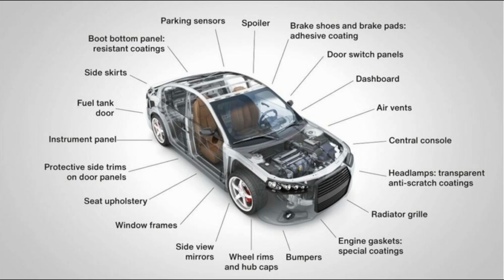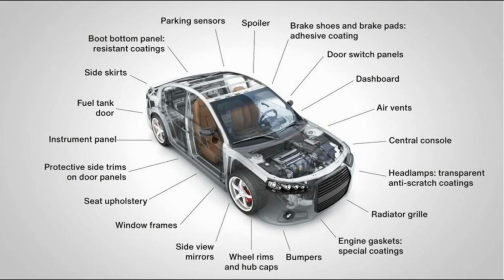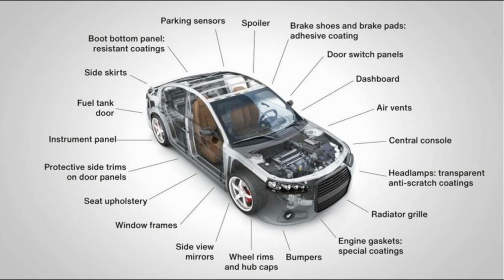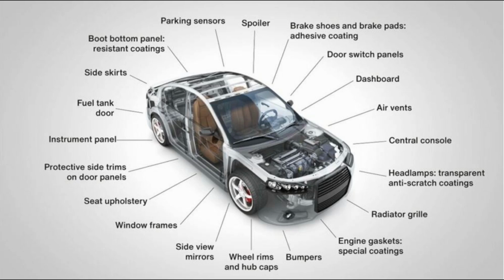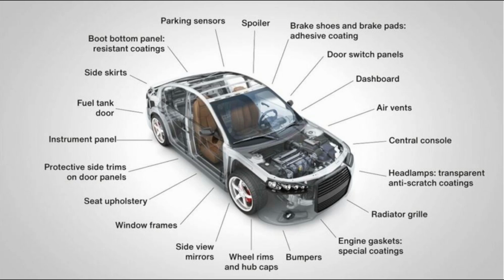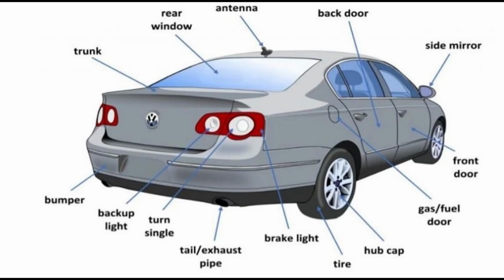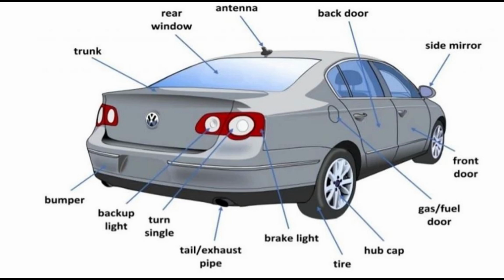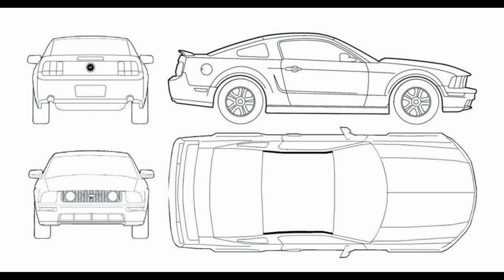Everything 🚖🚙🌍You need to Know About exterior Car Parts🚖🚙🌍 names and their functions.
Cars 🚖🚙🌍are intricate machines composed of numerous parts. These parts work together to ensure a smooth and safe driving experience. A good understanding of the car components can be beneficial for vehicle owners in many ways.🚖🚙🌍 However, with a fair number of components in place, learning about all of them can be a tough task. Luckily, we have compiled a list of the car body parts names. Learning about these can help owners have a better understanding about their vehicles.🚖🚙🌍

Car Body Parts Names🚖🚙🌍
Knowledge about components helps to understand the vehicle’s functioning. Also, owners who know the car’s elements inside out can better determine the vehicle’s value.🚖🚙🌍

Moreover, this helps owners carry out a multitude of DIY tasks. A better understanding of components also helps save money. For instance, owners who know their vehicles can better identify problems. This ensures that mechanics don’t overcharge them.🚖🚙🌍

Let’s now explore the car anatomy of exterior and interior components in detail.🚖🚙🌍

Exterior Parts Names🚖🚙🌍
Listed below are the names of exterior car parts along with some details.

Roof and Pillars🚖🚙🌍
The roof is the top part of the vehicle. It protects against external elements and extreme weather conditions. Roof size varies with vehicle type.

On the other hand, pillars support the car’s roof. These tightly hold the roof and help to keep it intact. Additionally, pillars support the windshield and other upper frame components.🚖🚙🌍

Trunk
The trunk is the storage space in a vehicle. Usually, it is located at the rear end. However, the trunk may be in the front of vehicles with engines at the rear.

Bumpers🚖🚙🌍
Those wanting to learn the car body parts names should know about the bumpers. Located at the front, a bumper absorbs impact in the event of an accident. Consequently, it protects the front fascia. On the other hand, the rear bumper protects the backside of the vehicle.🚖🚙🌍

Sunroof🚖🚙🌍
It’s a small panel on the vehicle’s roof. It is of great use for ventilation and sky viewing. Also, drivers can open or close the lid as per their preference.

Signal Lights🚖🚙🌍
These are located on both sides of the rear end. Signal lights inform other drivers about the direction you intend to take.

Car Front Parts Names🚖🚙🌍
Here are the names of the major car front parts.

Hood🚖🚙🌍
The hood houses the engine. It usually lies in the front portion of the vehicle. However, some vehicles have engines in the rear. The hood protects the engine from any sort of external damage.

Windshield🚖🚙🌍
It is the glass at the front side of the vehicle close to the dashboard. The material of the windshield may vary with the model. Mainly, its function is to protect drivers and passengers.

Grille🚖🚙🌍
It is a decorative element located at the front fascia. In addition to adding appeal, it helps to enhance vehicle aerodynamics.

Headlights🚖🚙🌍
Headlights are a key safety element for a vehicle. Headlights help drive safely under dark conditions.

Side Component Names🚖🚙🌍
Detailed below are the side components of a vehicle.

Doors🚖🚙🌍
These allow entry and exit to and from the vehicle. Moreover, door designs may vary with vehicles. However, the primary function remains the same.

Fender🚖🚙🌍
These are located above the wheels. Fenders protect the vehicle from rocks, dirt and sort of debris.

Side Mirrors🚖🚙🌍
Available on both sides of the doors, these help with visibility. Drivers can keep track of the vehicles coming from behind.

Quarter Panel🚖🚙🌍
It extends from the trunk to the rear door of the vehicle. Also, it provides structural support to vehicle chassis.

Underneath Parts of a Car🚖🚙🌍
Besides the exterior components, some elements lie underneath the vehicle. Listed below are the car body parts names that are underneath the vehicle.

Chassis🚖🚙🌍
It is the major framework that connects all the car components. Additionally, the chassis bears the weight of the vehicle.

Suspension🚖🚙🌍
The suspension absorbs shocks during a ride. Consequently, it provides a stable and shock-free ride.

Exhaust System🚖🚙🌍
An exhaust system performs several functions. For instance, It discharges harmful gasses and materials from the vehicle. Moreover, it helps to reduce exhaust noise.

These are among the most important car components. Both of these help to make a vehicle mobile.

There you have it, all the major car body parts names to know about. Knowledge about car anatomy can come of great use. It helps to understand your vehicle better. Moreover, informed owners tend to keep their vehicles in better shape.🚖🚙🌍

Therefore, learn the vehicle components’ names, their functions and enhance your car-owning experience as a whole.🚖🚙🌍